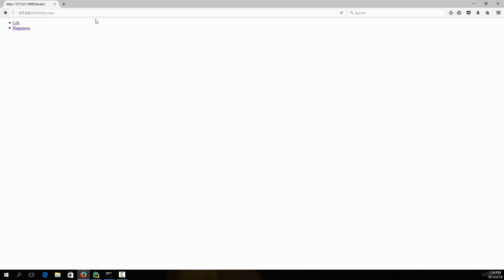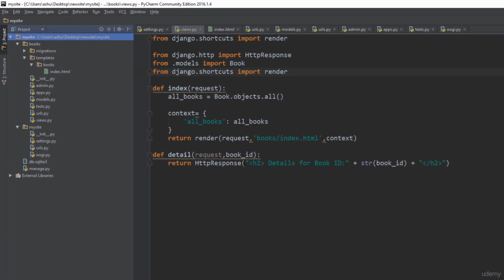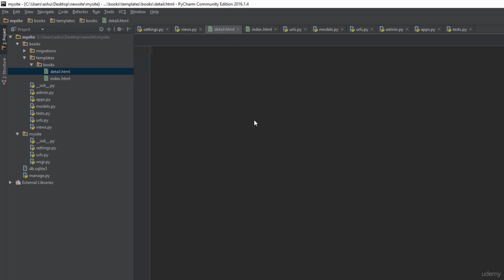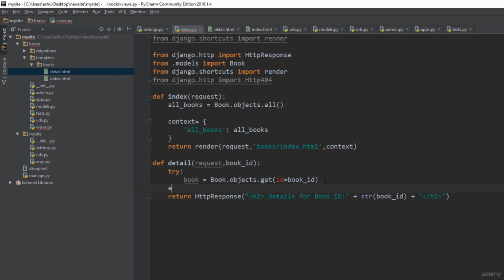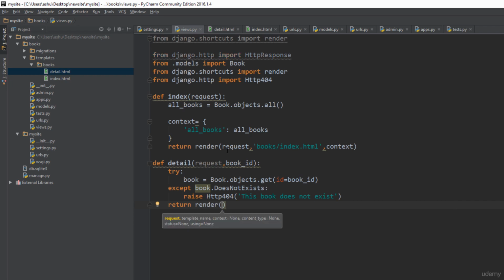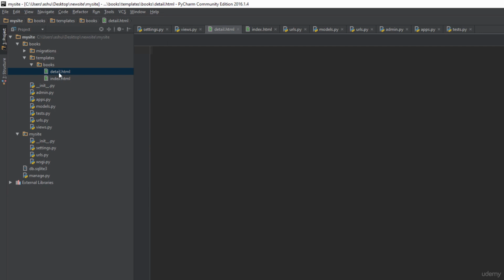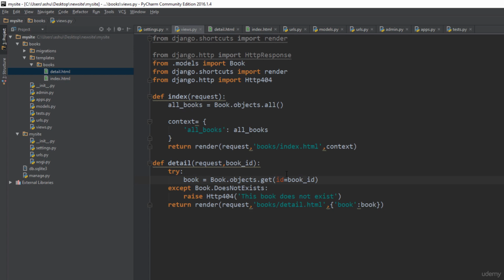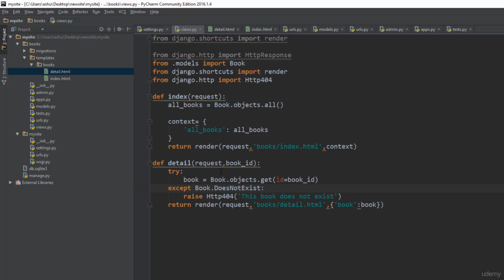150 Django tutorial 16 Raising a 404 Error